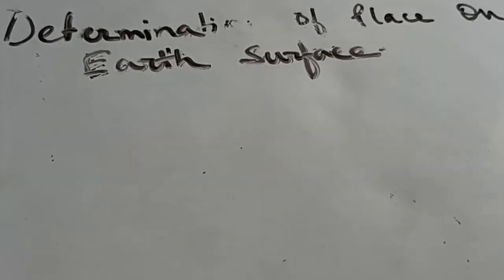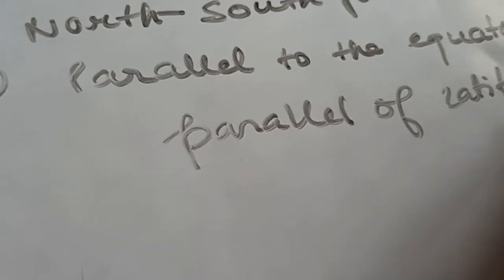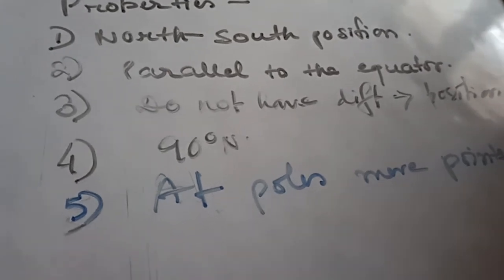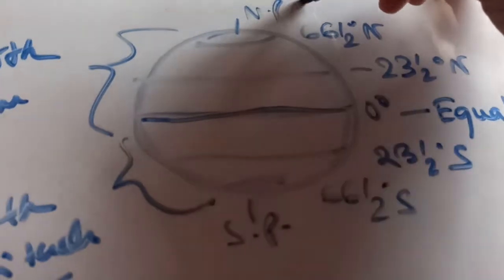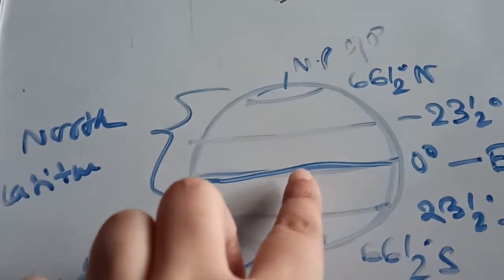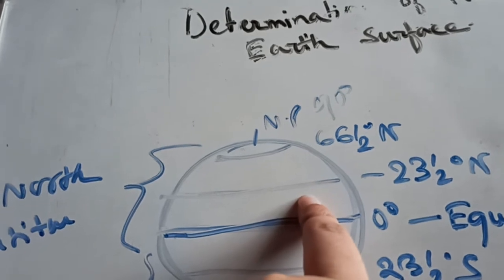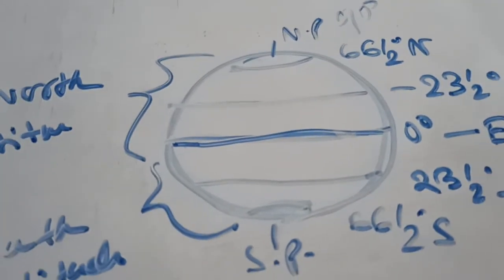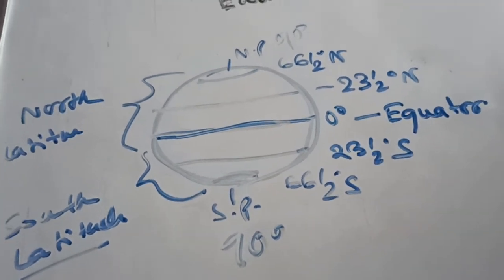Class 9 determination of place on the earth part 2(2021)